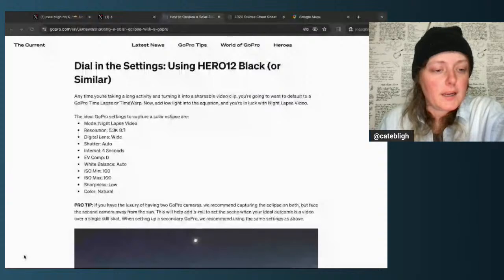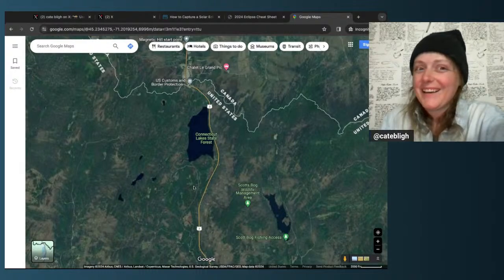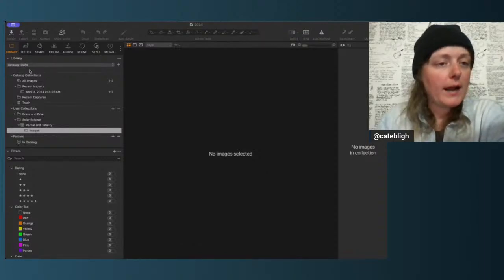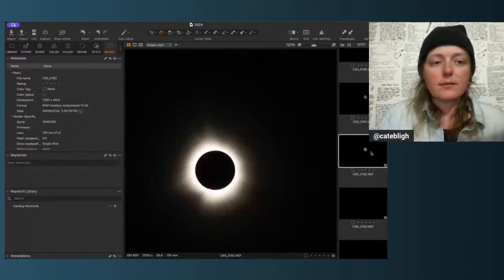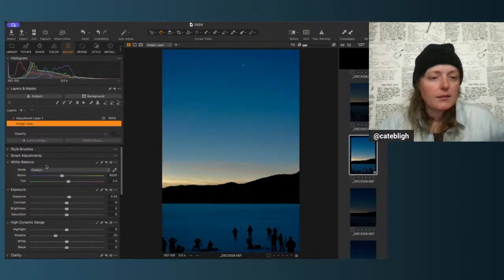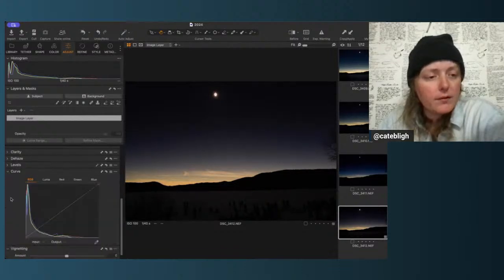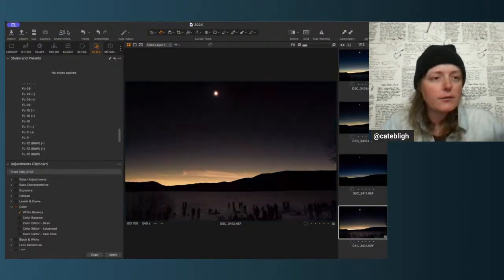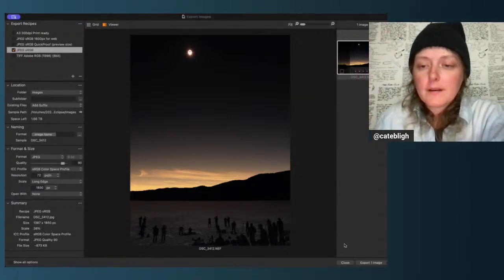Live Photo Editing for the 2024 Solar Eclipse (AND STORIES!)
Join me as I look at and edit my solar eclipse photos LIVE! Learn my workflow, processes, settings, and stories for the amazing day during the 2024 solar eclipse!